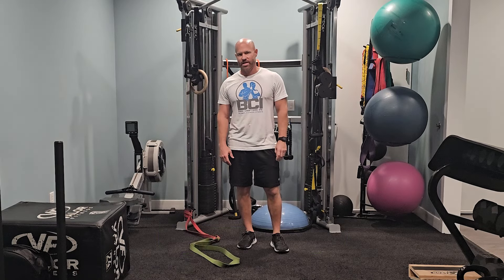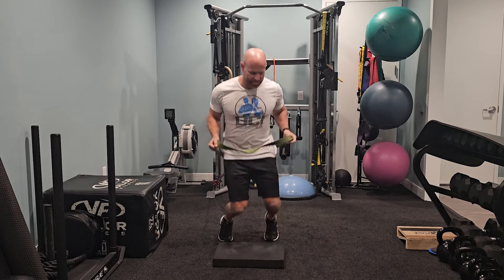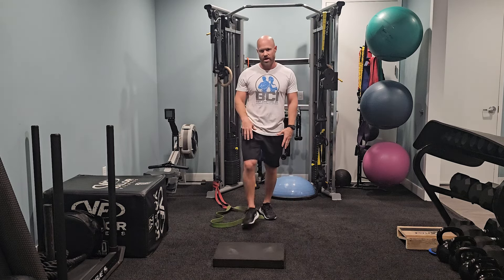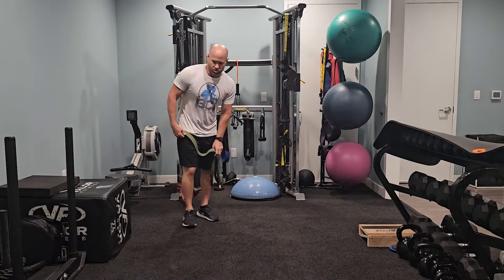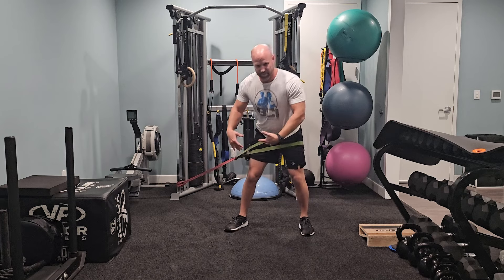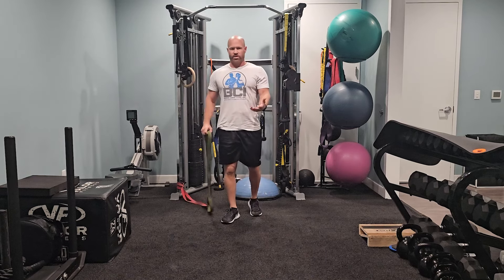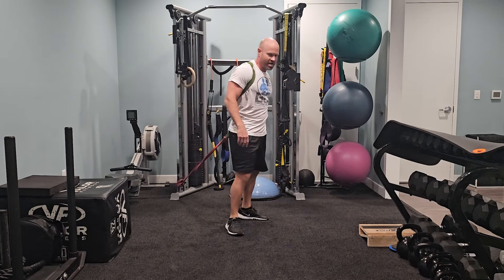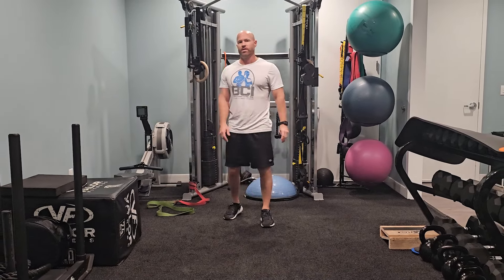Drills for Hip Drive & Glute Strength | Golf Fitness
In this video, Anthony demonstrates golf fitness exercises focused on improving hip drive and strengthening the glutes, utilizing resistance bands.

🌟 ABOUT ANTHONY VESSECCHIA:
Anthony Vessecchia is a Level 3 TPI Certified